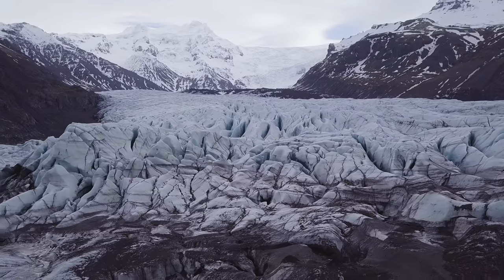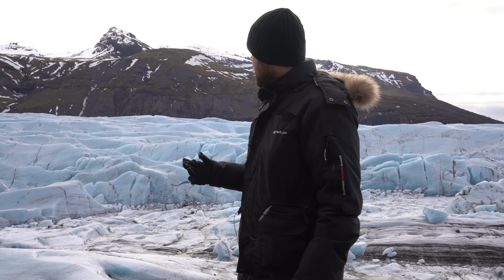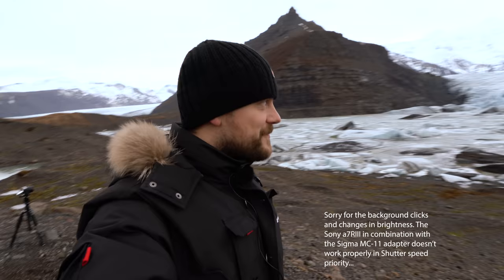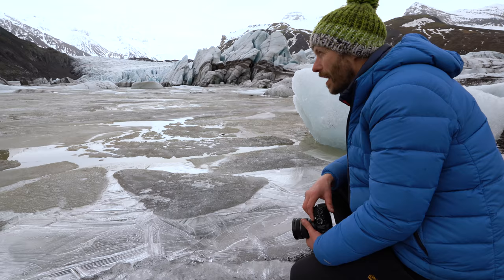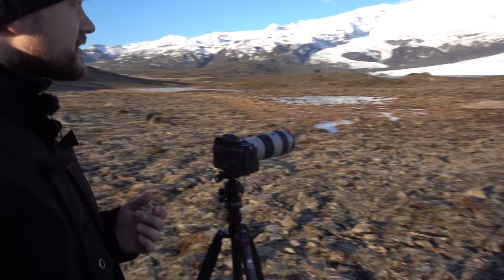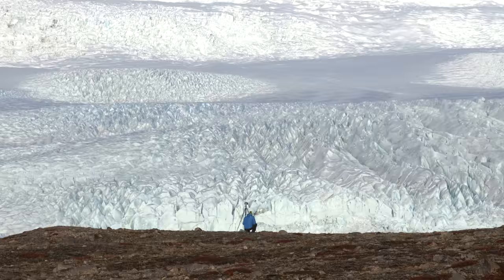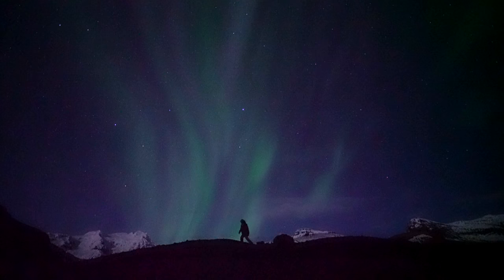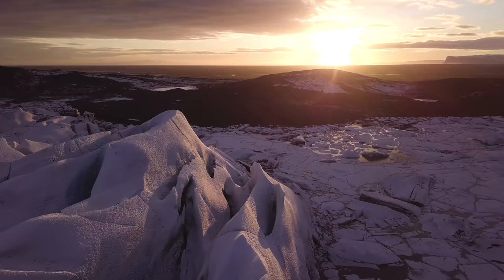ABSOLUTELY STUNNING Photos and Video from the Svínafjellsjökull Glacier in Iceland | 4K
Svínafjellsjökull is one of the most visited glaciers in Iceland and one understands why. It is easy to find but hard to photograph. Despite having Northern Lights above this beautiful glacier it was my drone photographs in the incredible sunset that turned out the best. In this video I also talk about scale in landscape photography and Nigel Danson shares his thoughts on location.

My Landscape Photography Gear:

My B&H shop with my gear (and recommended):

Sony a7R3:
Sony 12-24 f/4:
Sony 24-105 f/4:
Sony 70-200 f/4:
Sigma 20mm f/1.4
Laowa 15mm f/2:
TRIPOD: Benro Travel Angel FTA19CV0 (discontinued in the US, FTA18CV0 is a close alt.)

My Vlogging gear:
Sony RX100 (latest model):